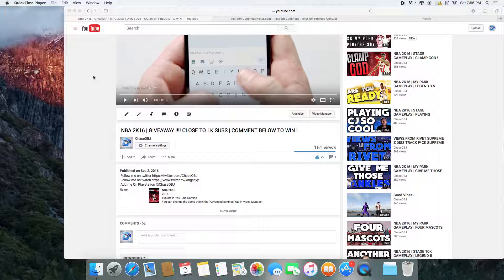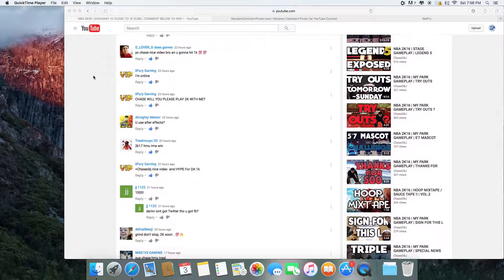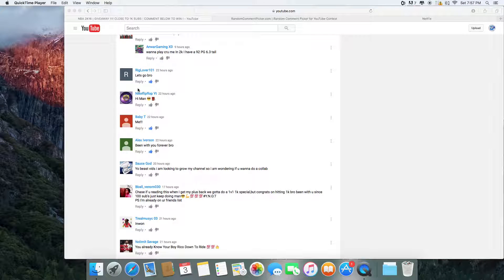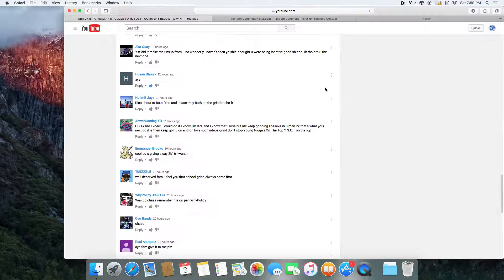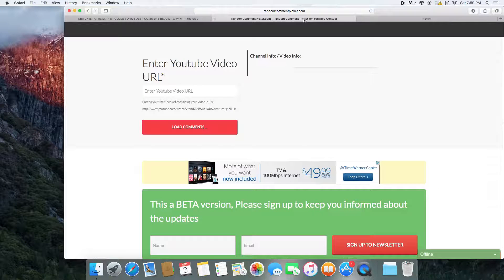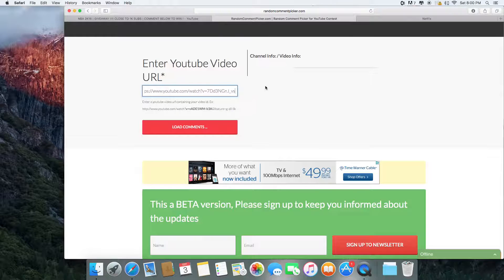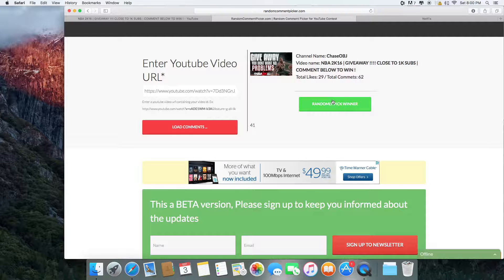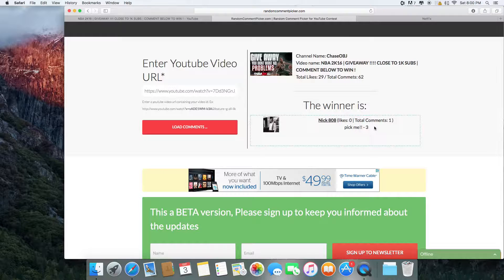NBA 2K16 | GIVEAWAY WINNER !!!! | THANKS FOR 1K SUBS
Add me On Playstation @ChaseOBJ